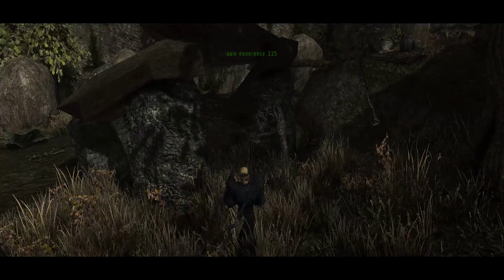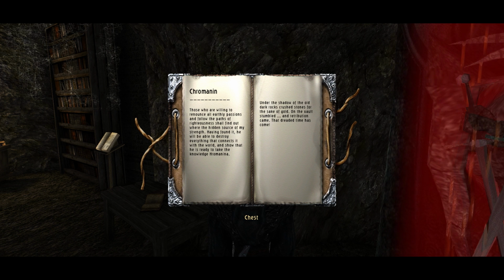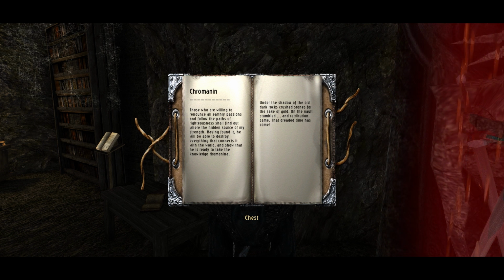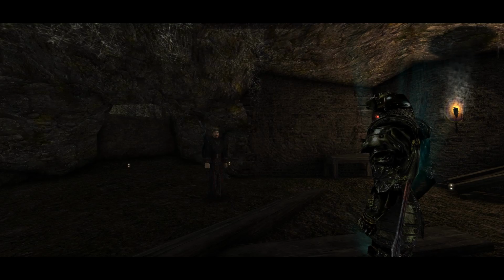#21- Dragons & New Quests in Chapter 5 - Gothic 2: Returning 2.0 English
Welcome folks!
If you can spare a dollar or more, please consider becoming my patron It cost you little, but helps me significantly. Rewards include early access to videos, video calls with me, discord rewards, HD wallpapers and more.

Welcome to Gothic 2 Returning 2.0 walkthrough!
Gothic 2 "Returning" is a biggest gothic mod ever created. Made by small russian team of modders under the command of project leader Trazege, Returning 2.0 is completely overhauling whole game in lore-friendly way, adds dozens of new locations, quests, items, new factions, story chapters and much more, giving 250+ additional gameplay hours in total.

In this episode I will show the best order of killing dragon and briefly show you the new quests in chapter 5 added by returning - you shouldfinish them before sailing to Irdorath.

Cheers!